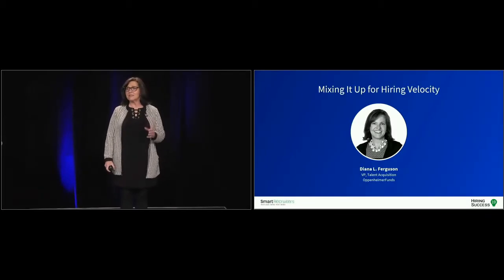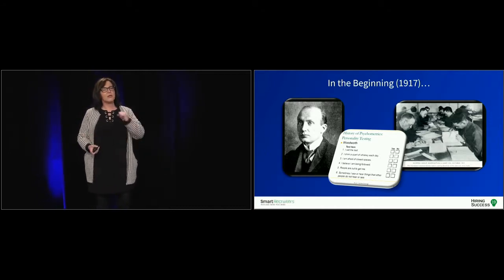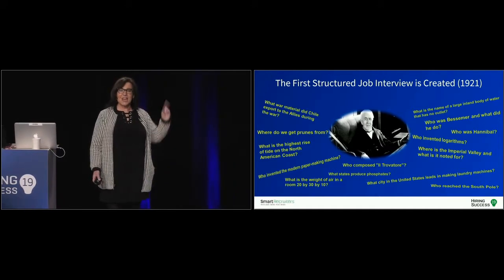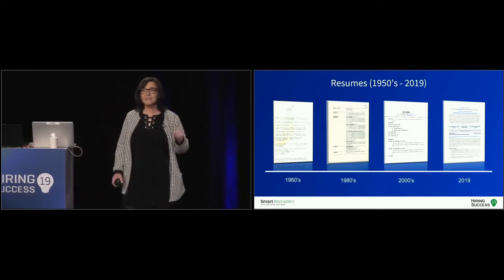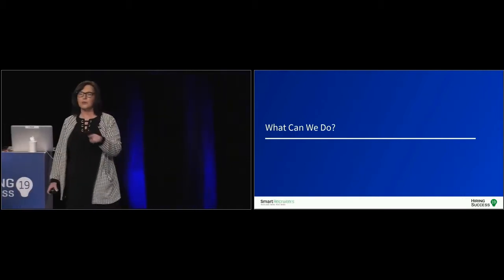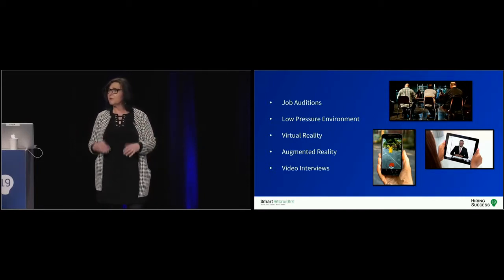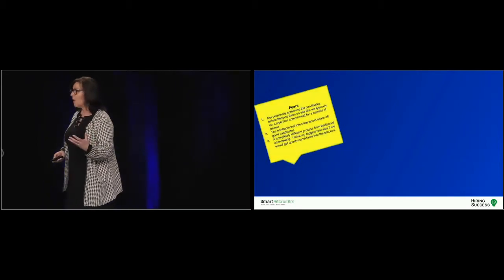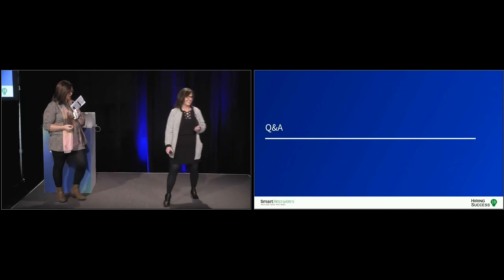Mixing It Up for Hiring Velocity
Diana Ferguson, VP of TA at OppenheimerFunds